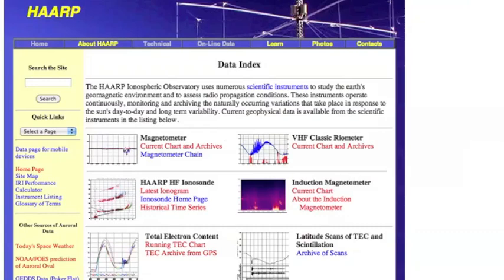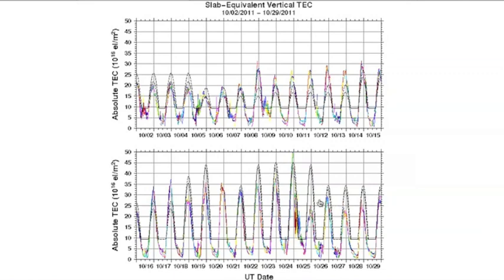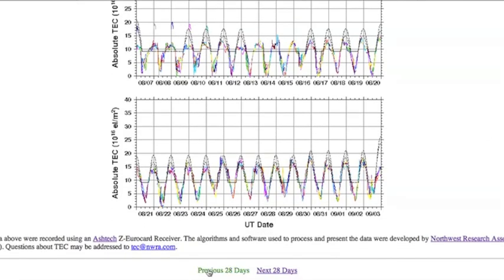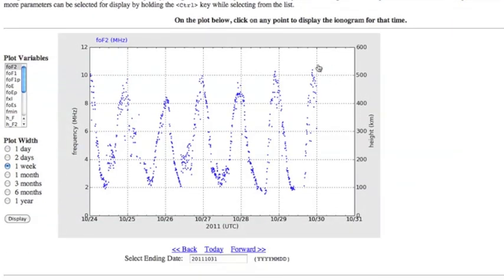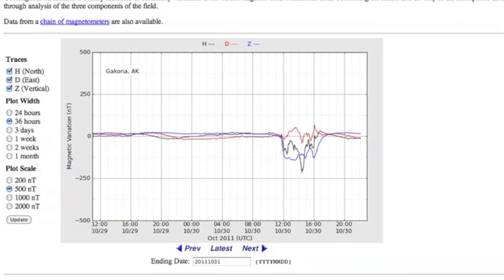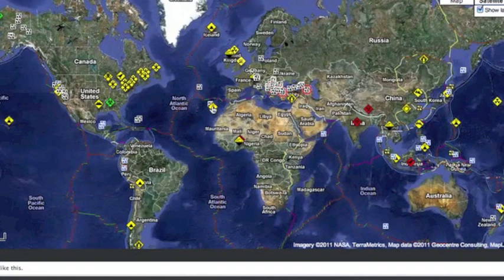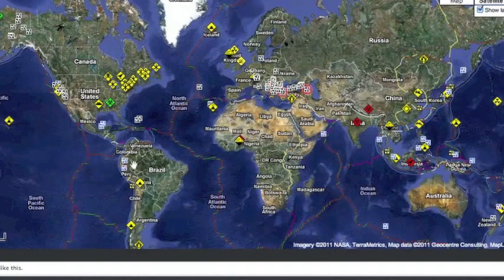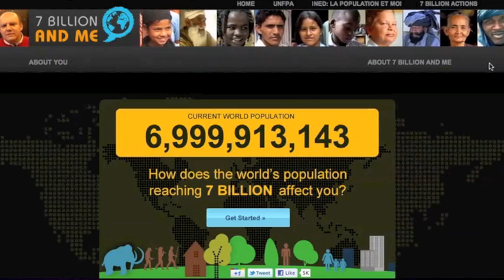Updates: HAARP, RSOE, $, Humans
HAARP SUMMARY: Previous video's projection that solar plasma was increasingly penetrating the magnetosphere is indicated by high critical frequencies in the F Layer and the highest consistent TEC levels on record!

Lastly, we are big Steeler fans and they are pounding the Patriots right now!!!